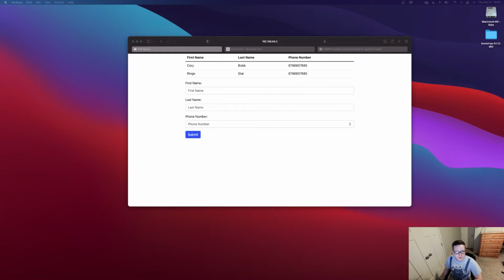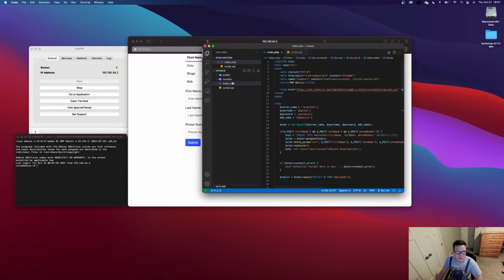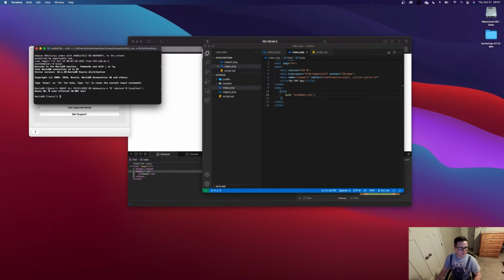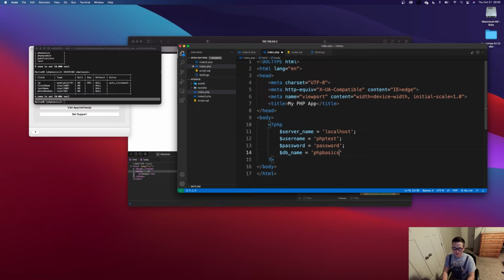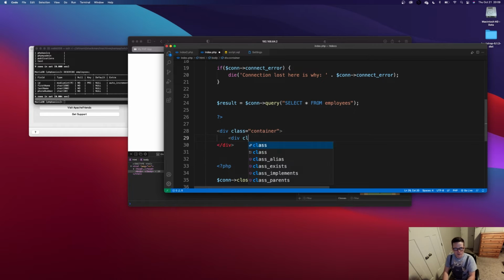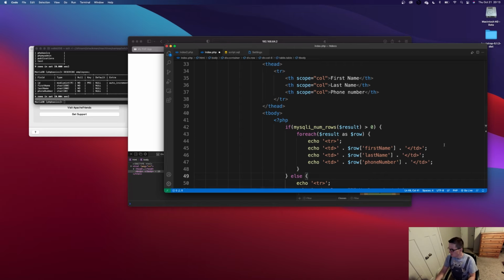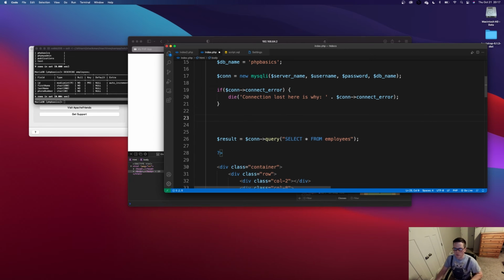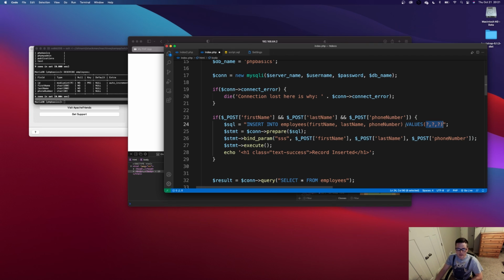Master the Web with PHP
Start your journey of web development by learning a foundational language of the web. PHP runs the internet and is still dominate for market share.